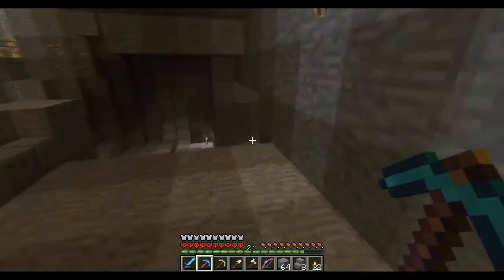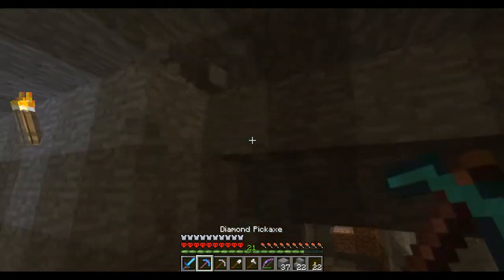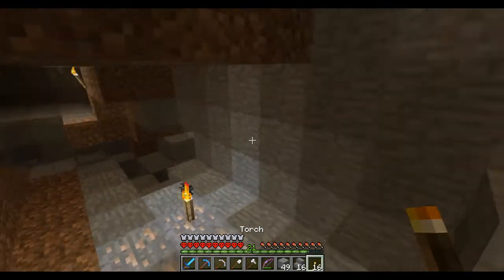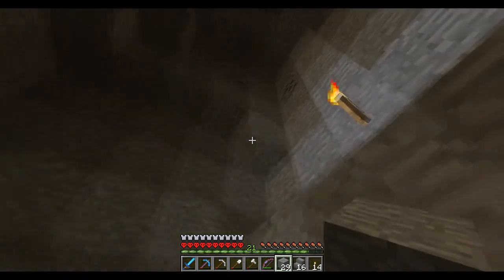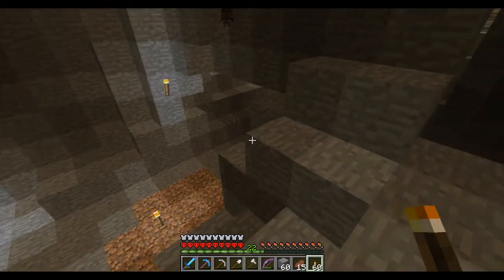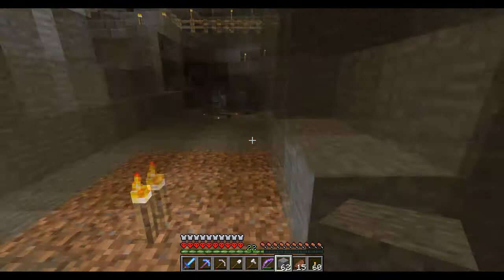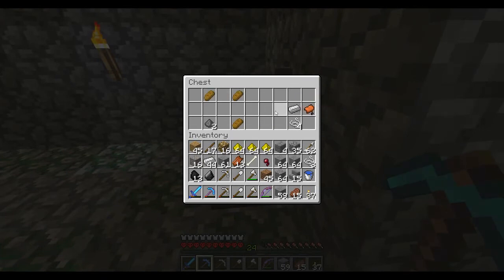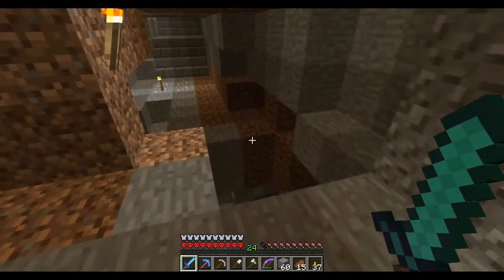Minecraft Hardcore Season 7 Ep 16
I'm playing on Hardcore and have filled the End Portal with Eyes of Ender and can now wear armor! Enjoy!